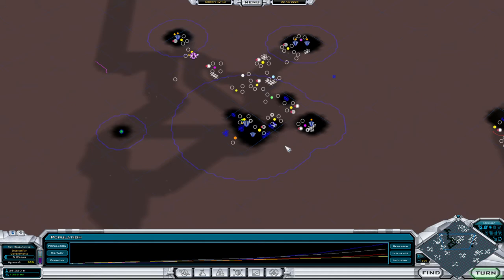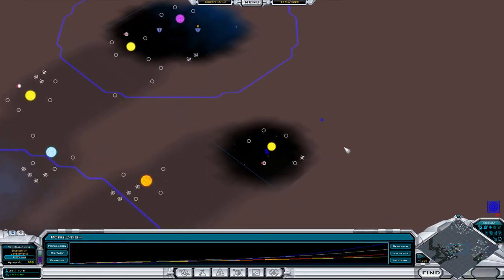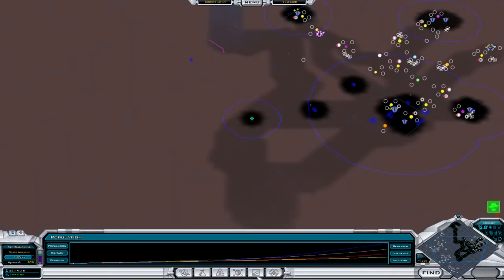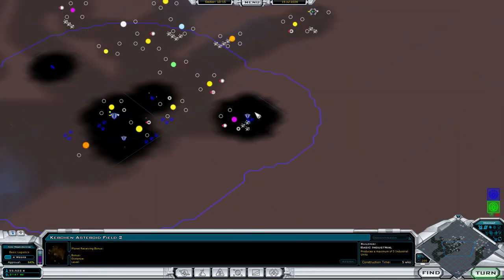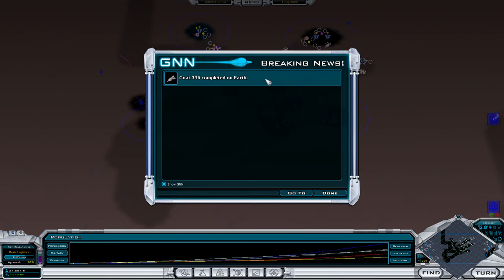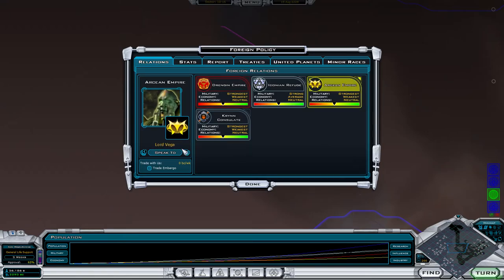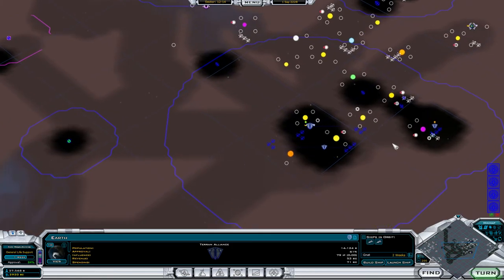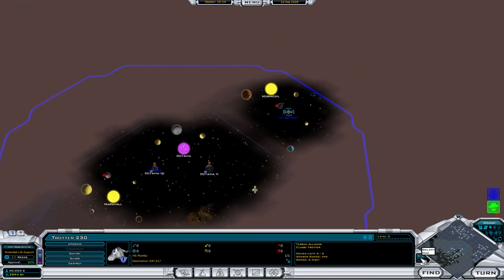Let`s Play Galactic Civilizations II ToA Human Diplomacy Episode 5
Building the Military